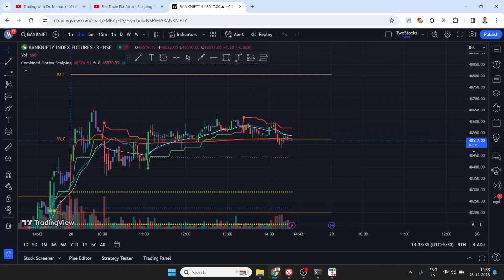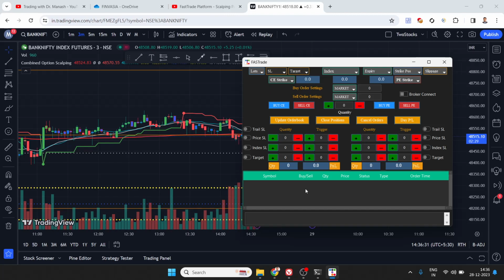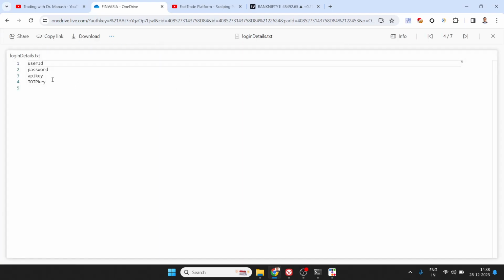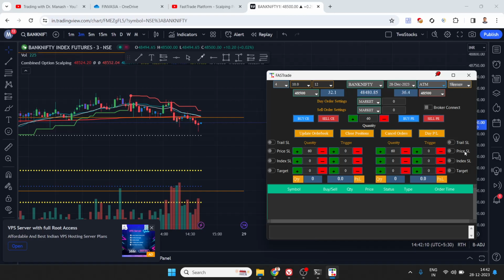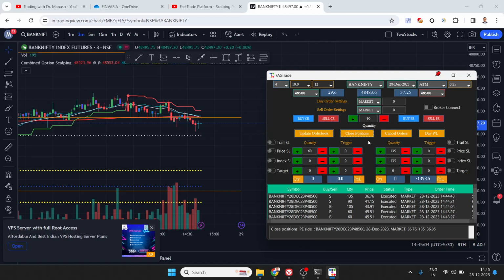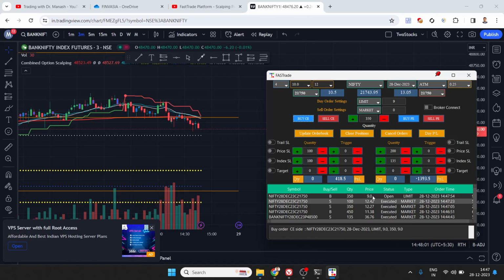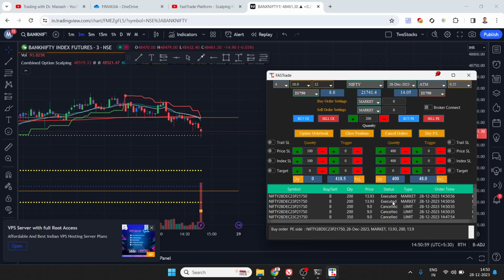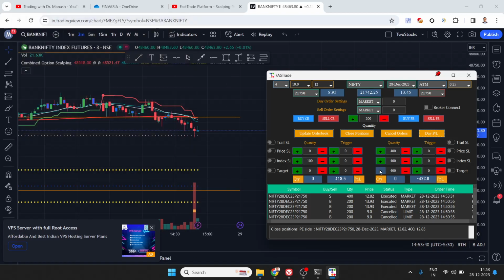Introduction to FASTrade (English)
This video provides an introduction to the scalping application FASTrade in English.